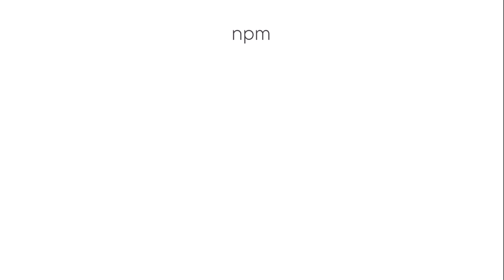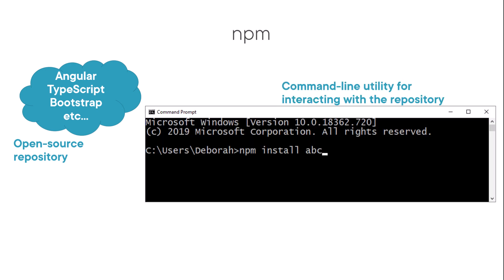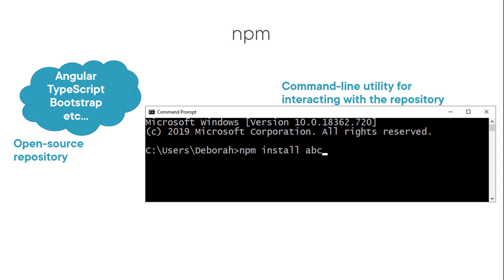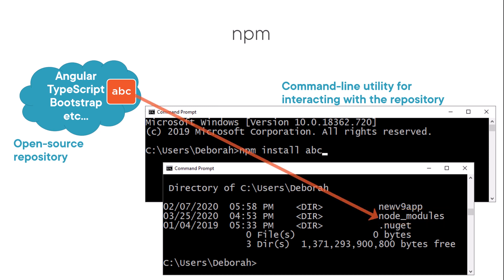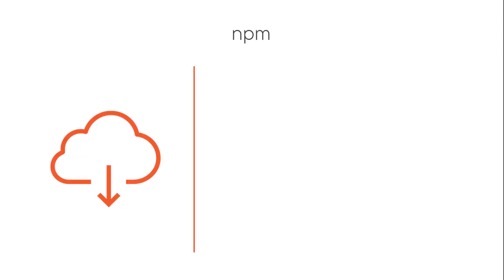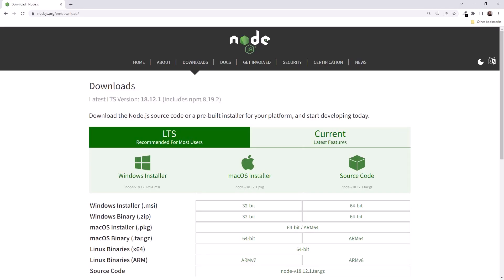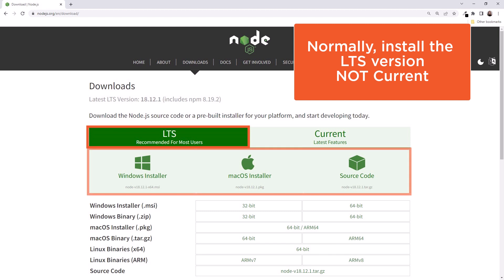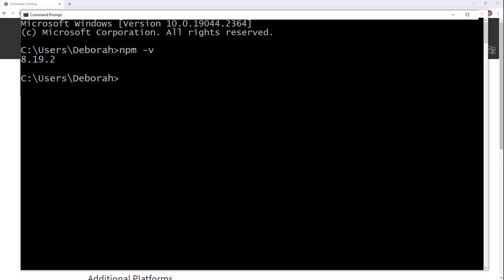What is npm?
Quick Take: A brief introduction to node package manager (npm), a registry for sharing software packages.

00:00 What is npm?
00:42 npm install illustration
01:14 Purpose of npm
01:49 Installing node (and installing npm)
02:07 Checking the installed version of npm